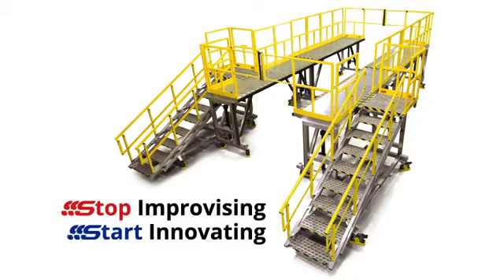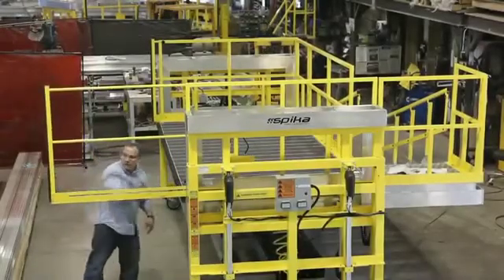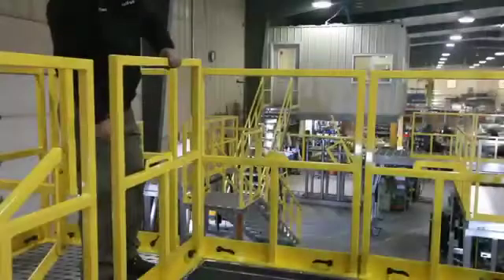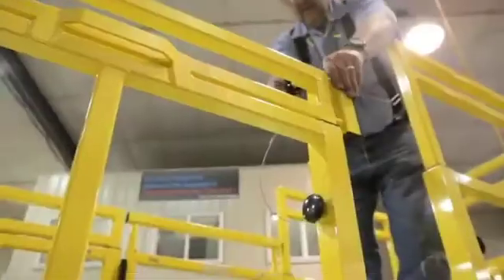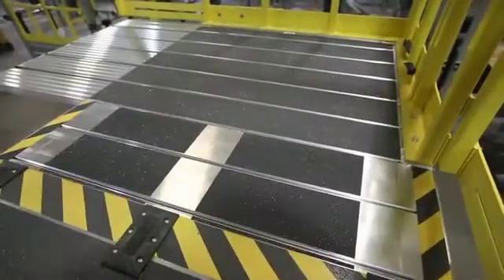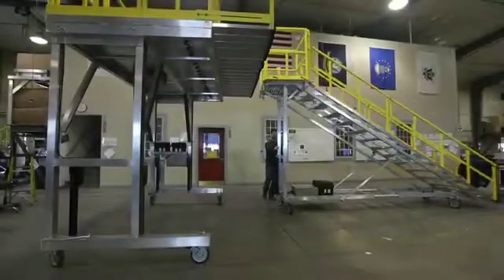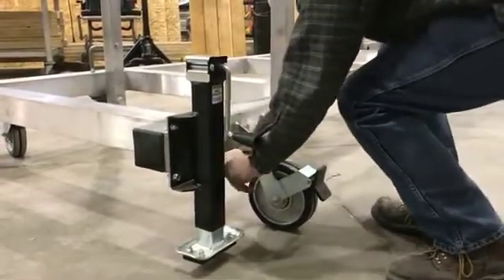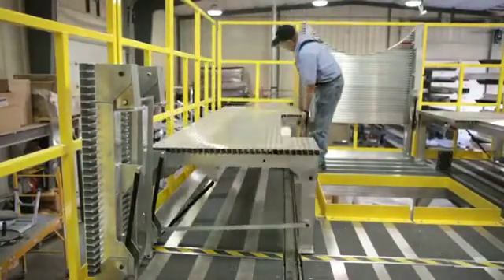Fall prevention work platforms from Spika Design & Manufacturing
Reach the impossible with perfect access solutions that are intuitive, lightweight and easy to use. Increase productivity, protect personnel and reduce labor and supervision with virtually maintenance free, OSHA compliant work platforms that provide 100% fall prevention.